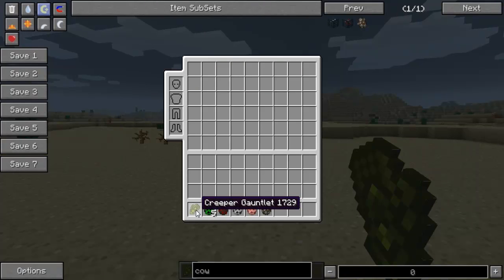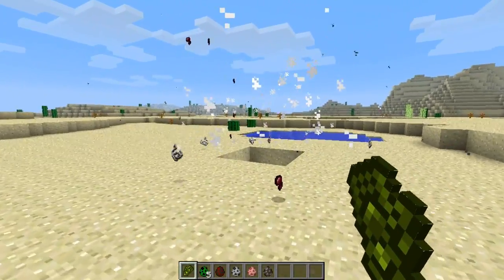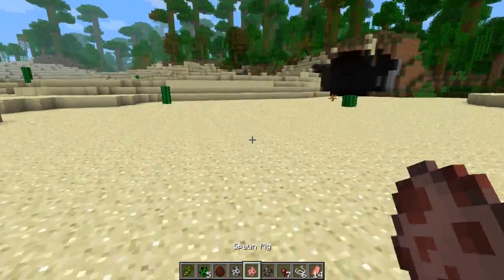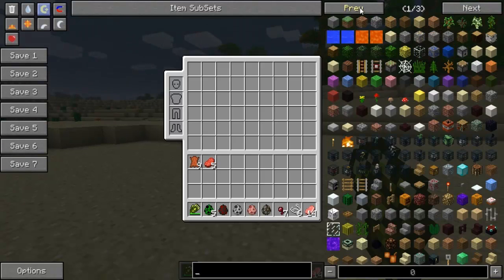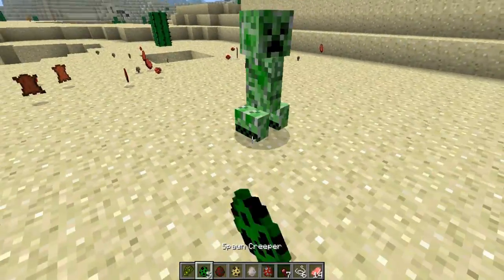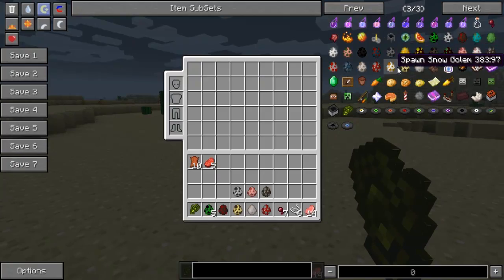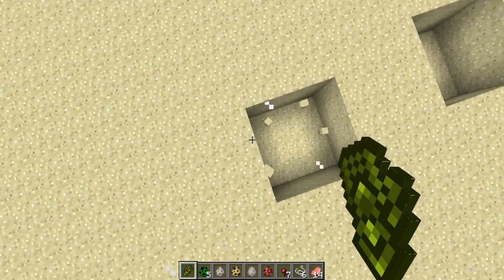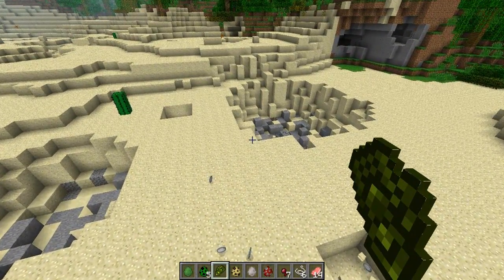Minecraft Mod Spotlight Creeper Gauntlet